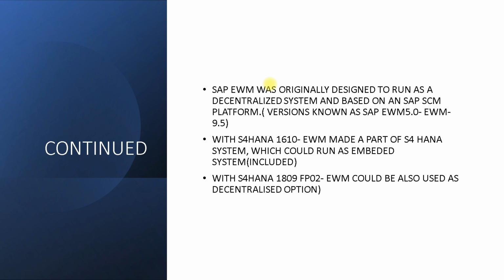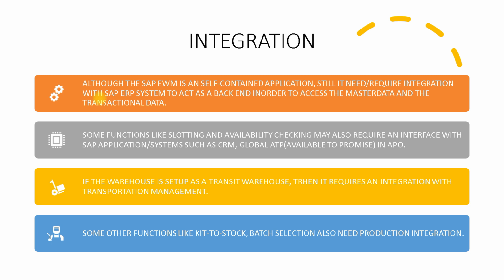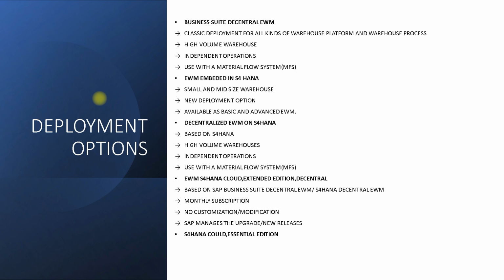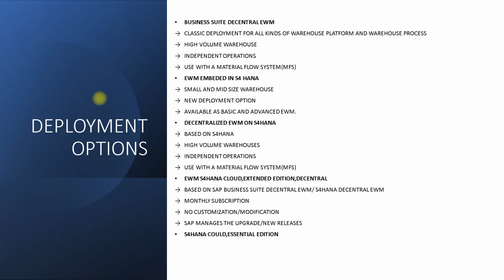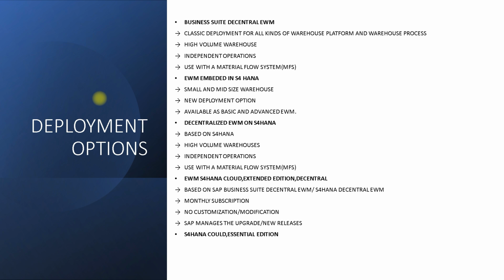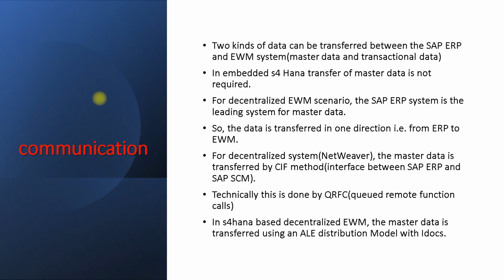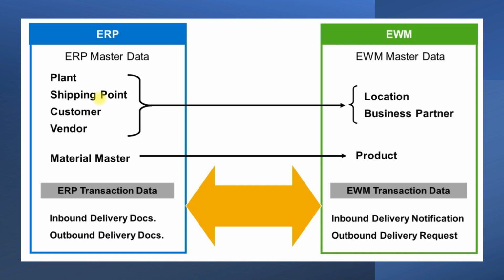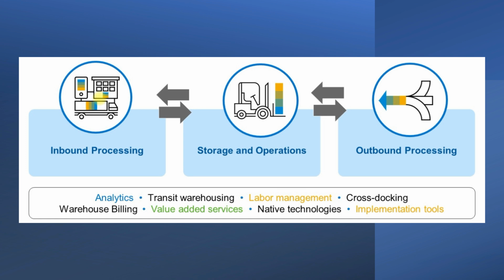SAP EWM s4HANA TRAINING|| EWM basics-1|ewm deployment options|| EWM basic functions| masterdata flow